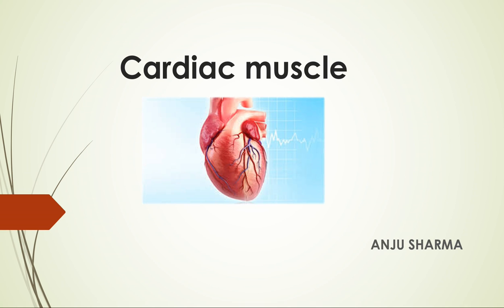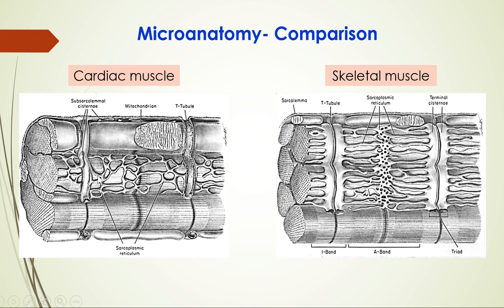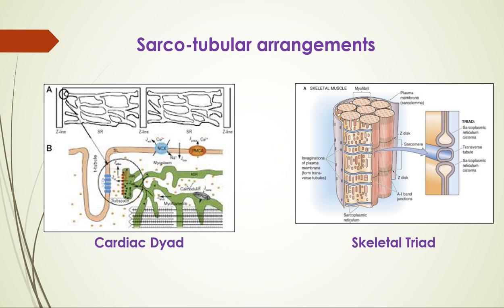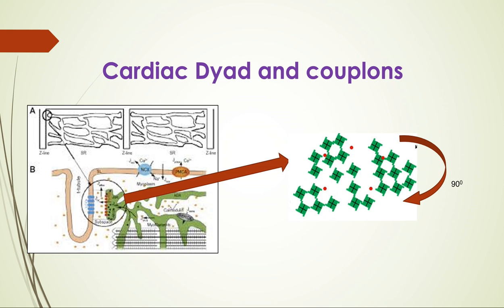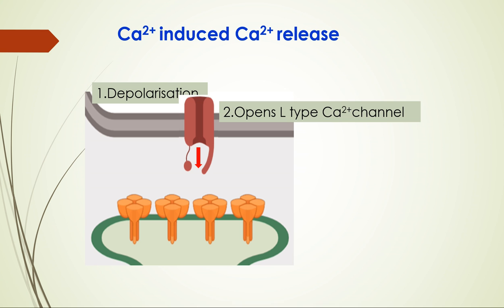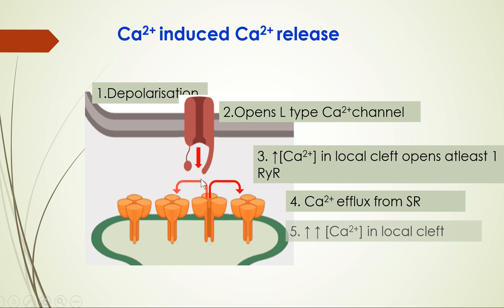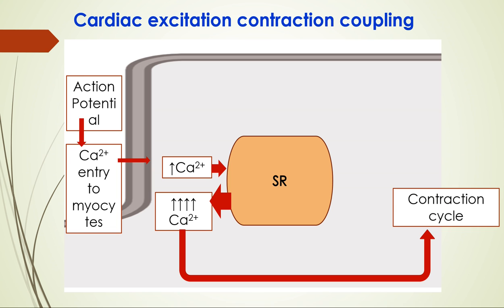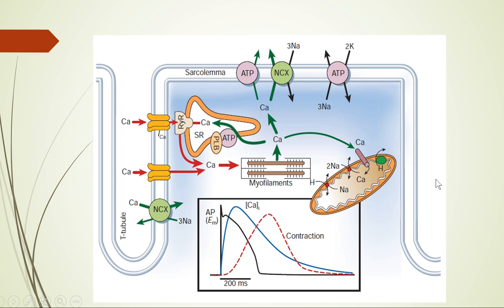cardiac muscle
for NEET/MBBS/NET aspirants
This video explains structure cardiac muscle and excitation contraction coupling in cardiac tissue, major difference with skeletal muscle